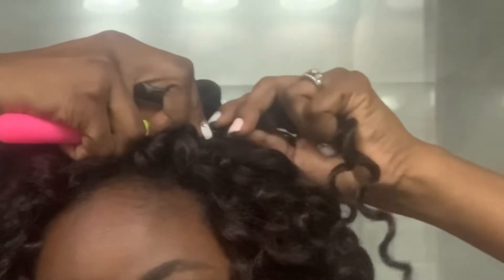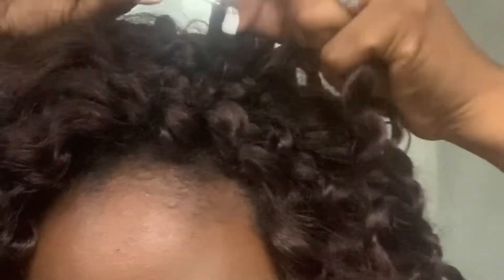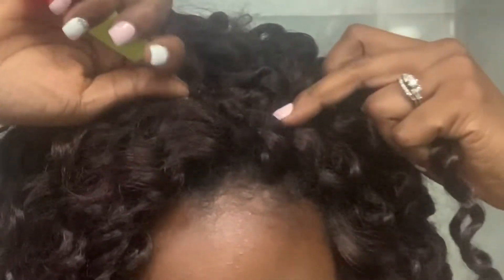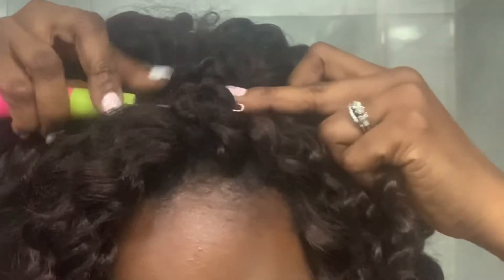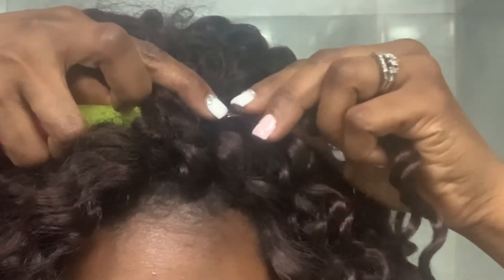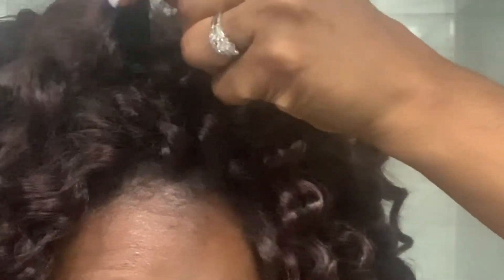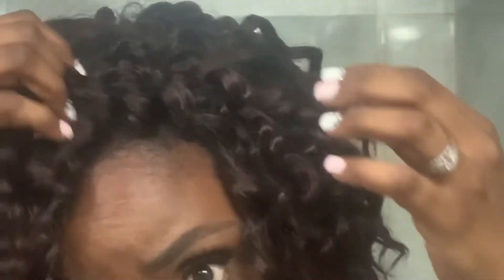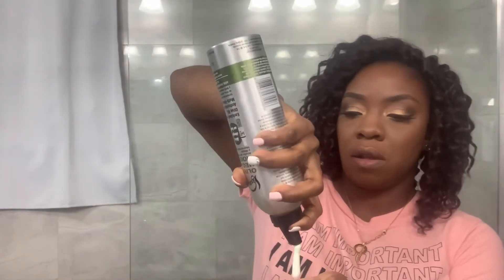MAKING MY OLD CURLY BOB CROCHET BRAIDS LOOK BRAND NEW | lulutress Fluffy Braid Out Hair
Was going to a banquet and decided to refresh my almost 3 weeks old curly crochet bob Lulutress Fluffy Braid Out Crochet Braids, Lulutress Fluffy Twist Out. Close ups on how to use the crochet needle. I also share how to make your old curly crochet braids look new. Refresh curly crochet braids. making my over two weeks crochet braids look brand new.

NEW! $24 CURLY BOB CROCHET BRAIDS 99J |Lulutress FLUFFY BRAID OUT | Fluffy Twist Out Curly Crochet

| Crochet Protective Style|  Fluffy Twist Out Curly Crochet Style | LuluTress pre loop fluffy braid out crochet hairstyle. Inexpensive curly Crochet. Curly bob crochet hairstyle.